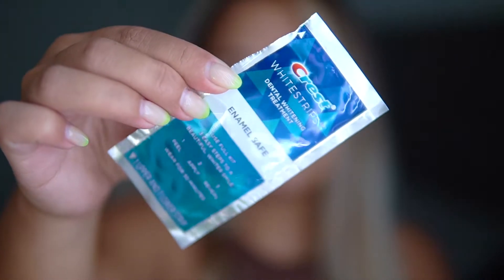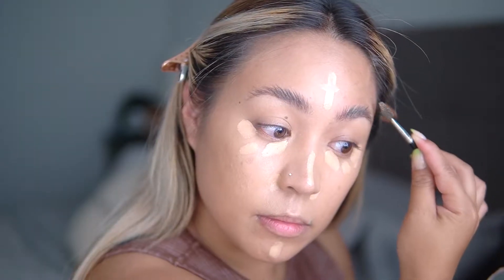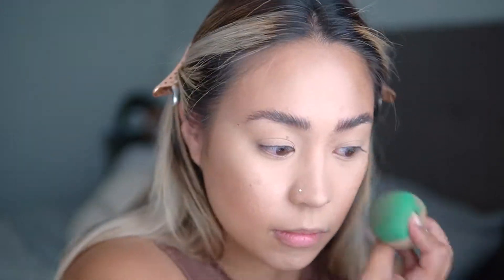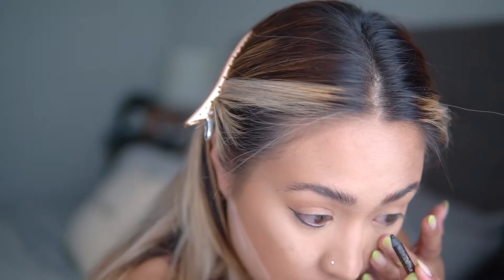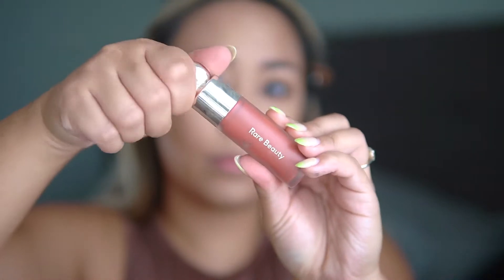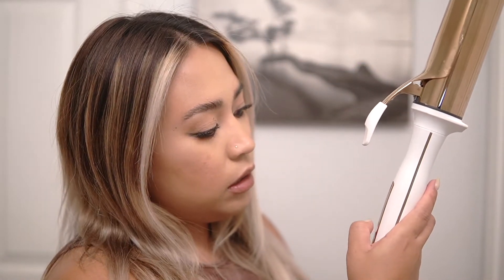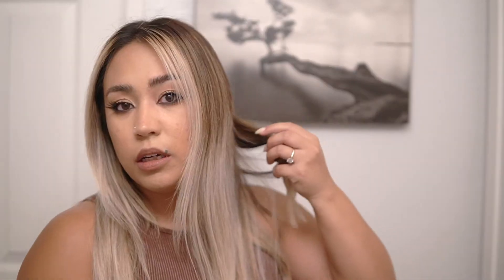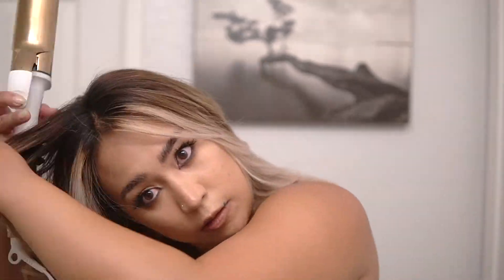FALL 2021 GET READY WITH ME | Reverse Cat Eye Look Tutorial + How to Create Big Bouncy Curls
Who’s ready for fall makeup? In this Get Ready With Me, I’m sharing my tutorial on how to create fall 2021’s latest makeup trend, the reverse cat eye. I also show you how I create big, bouncy curls with tons of volume.

NYX Professional Makeup Lift & Snatch Brow Tint Pen Waterproof Eyebrow Pen